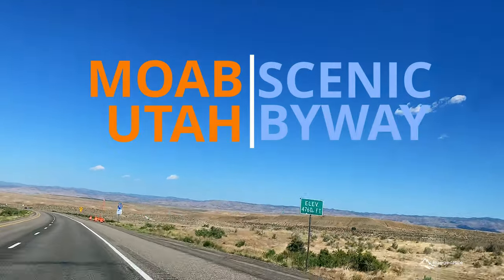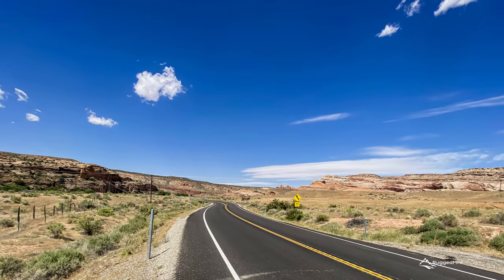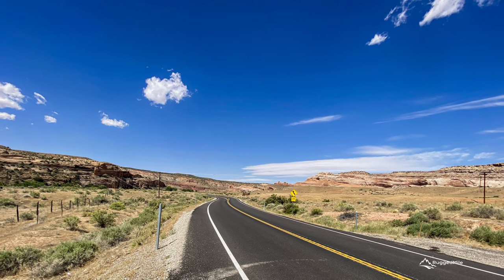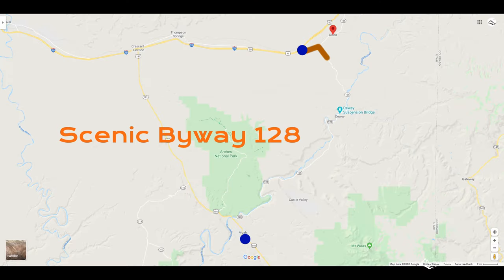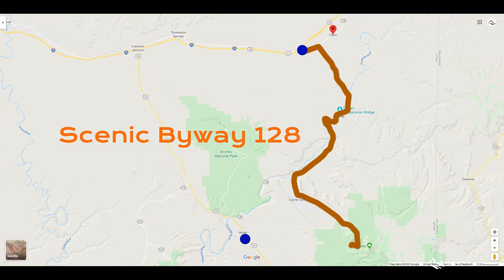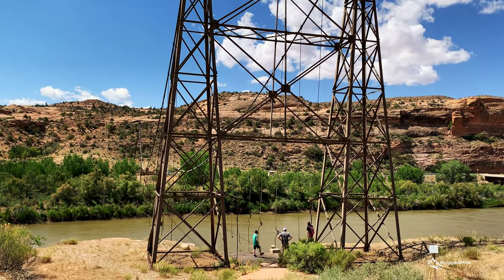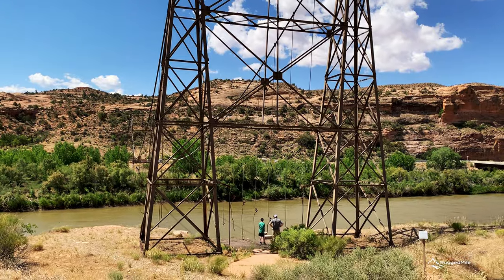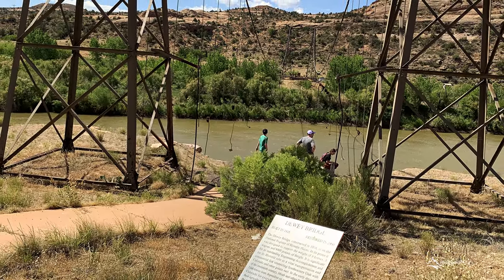SCENIC ROAD to MOAB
A drive along Scenic Byway 128 on the way to Moab and Arches National Park. This Scenic Road to Moab is full of spectacular views of the Colorodo River, Canyons and the La Sal Mountain Range.  If you want to get the full experience of the Moab area this is a must see!

Here are some more videos from our trip to the Western United States 2020

Visit us at Ruggedmile.com for more adventures!

Gamma Skies- Wilder